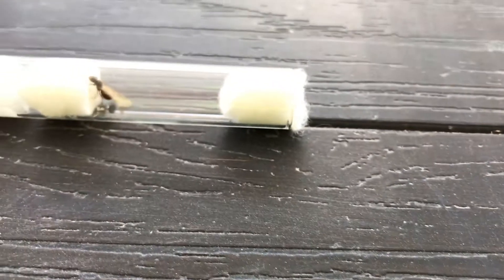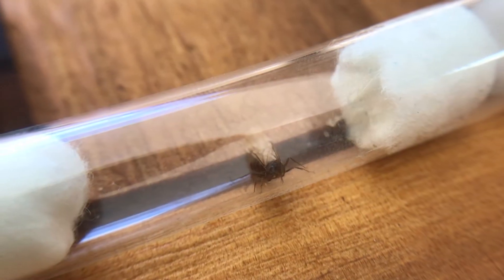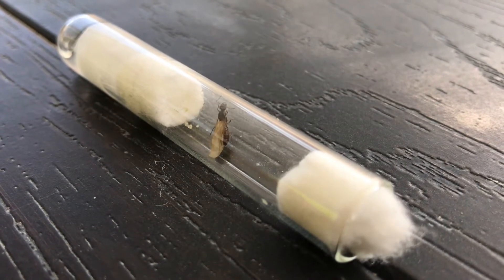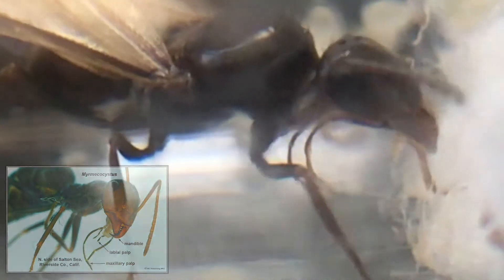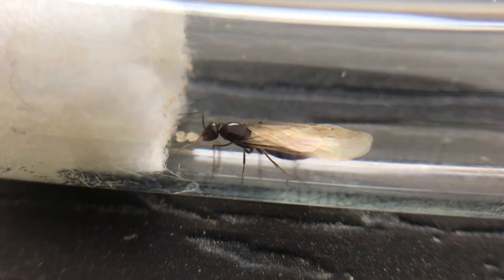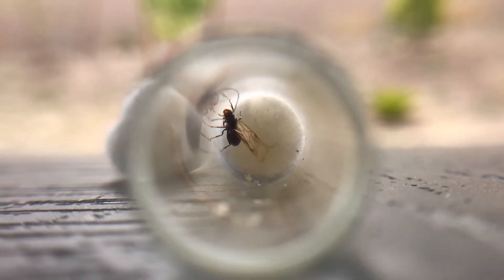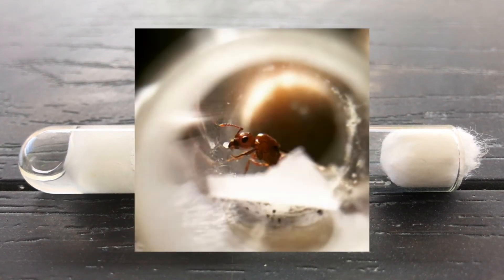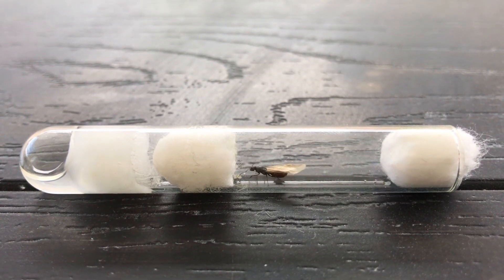NEW HONEYPOT ANT QUEEN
Its Ender Ants here, back with another Ant Colony Update! This time however, I will be introducing a new queen ant that I have captured: A possible Myrmecocystus sp.! I actually caught this queen back in the beginning of April, so I waited to see if this queen will lay eggs or not.

If you have any suggestions as to what specific species this queen could be, be sure to comment them in the comment section! The closest species ID I could get was either:
Myrmecocystus Teniunodis
Myrmecocystus Testaceus